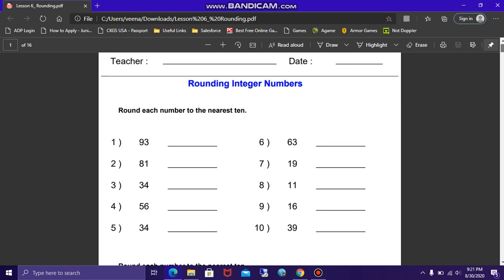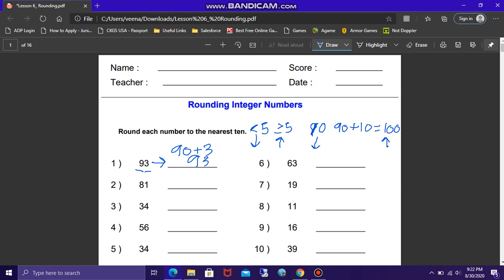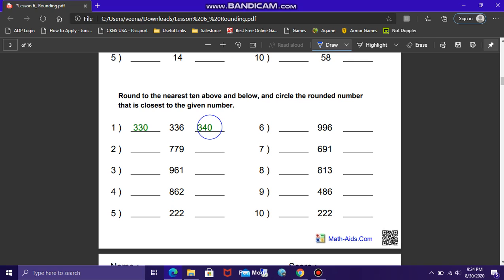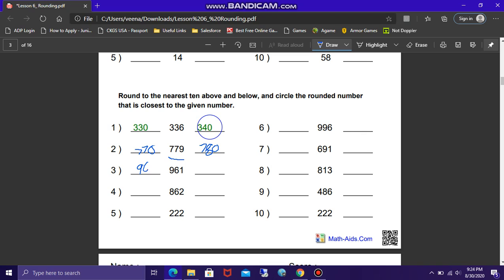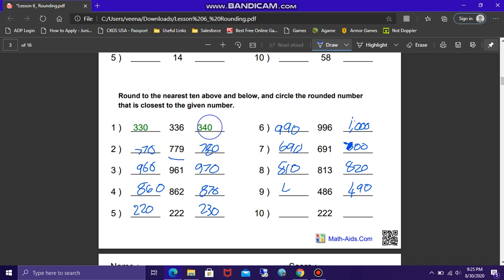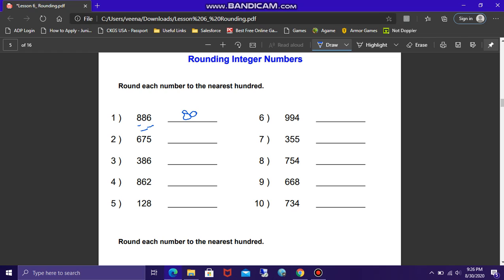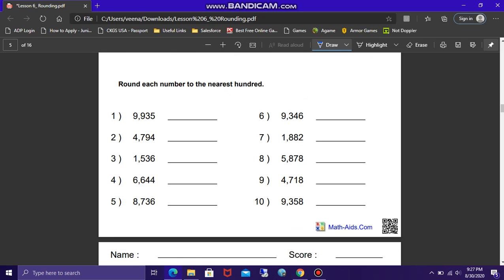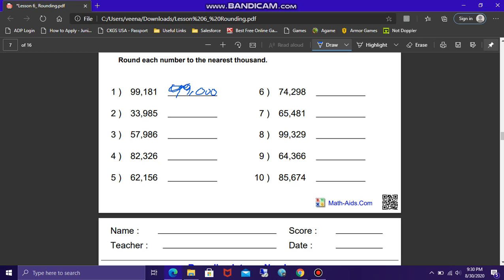Tadpoles(K-1): Rounding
Elementary School (K-1) Competitive Math in Rounding. Made by Tejsai Y. Produced by San Antonio Math Include.